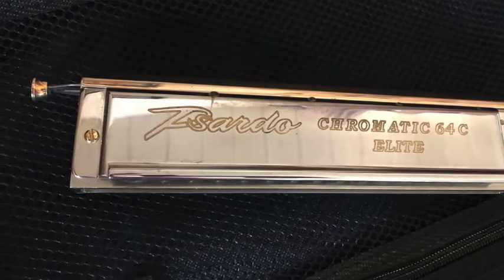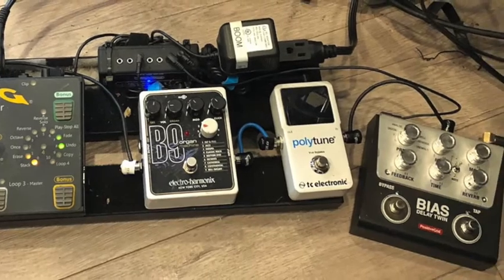Looping with Leiboff. 3 keys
This time I take a minute and explain what Im doing!
Harmonica: P. Sardo Chromatic 64c Elite
Guitar: Cordoba GK Studio Negra
Looper: Boomerang III
Random Effect: Electro Harmonix B9 Organ Machine

This is how it sounds live. No effects after recording (not even EQ)